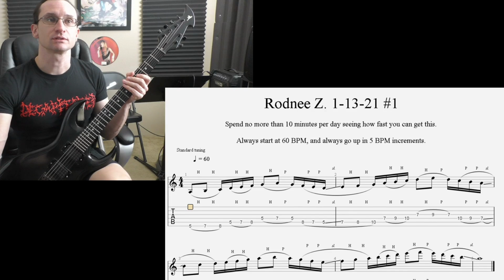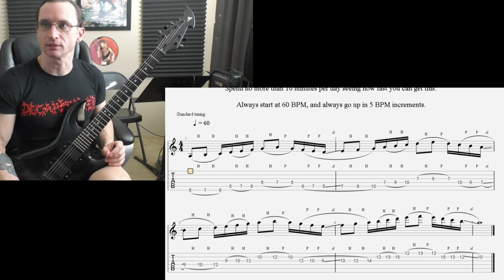Rodnee Z. Video Recap 1-13-21